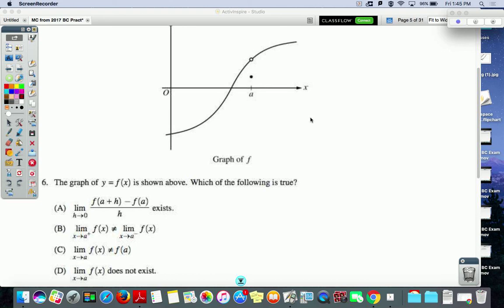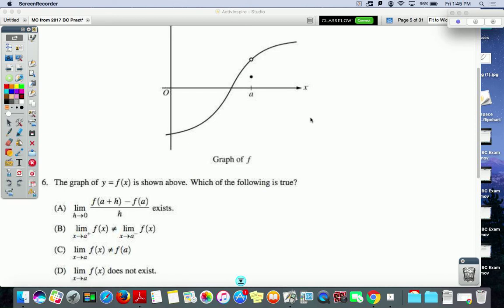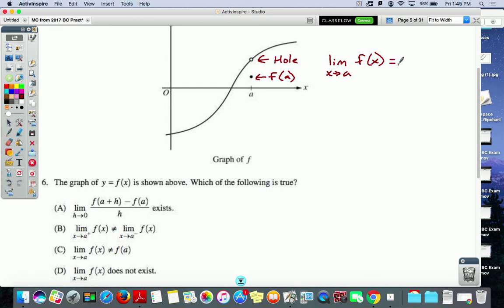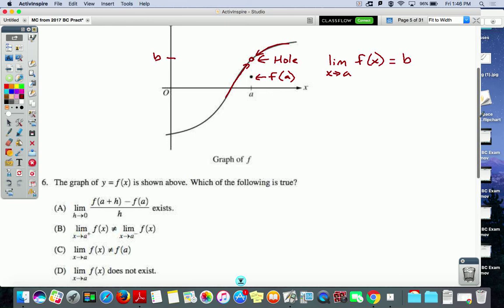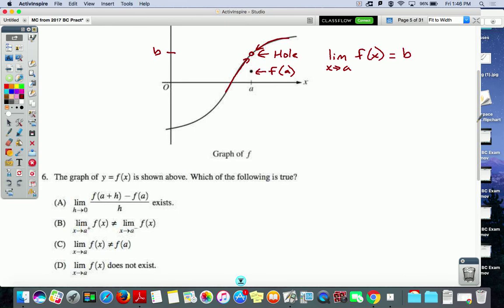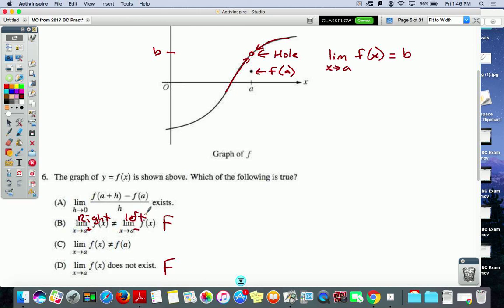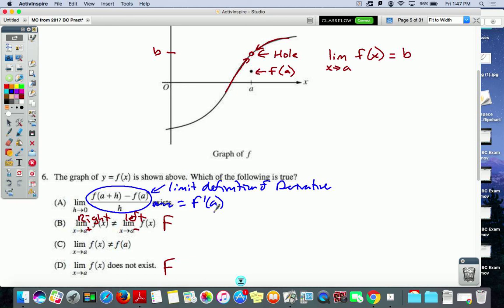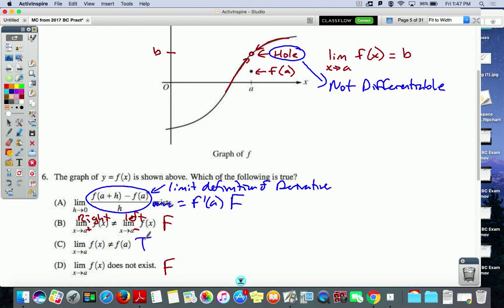2017 MC BC Exam #6